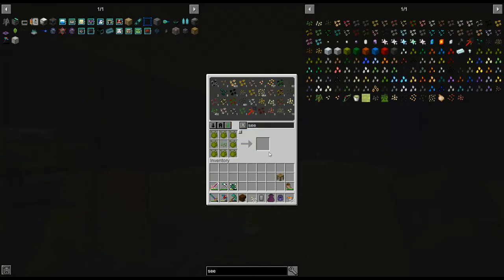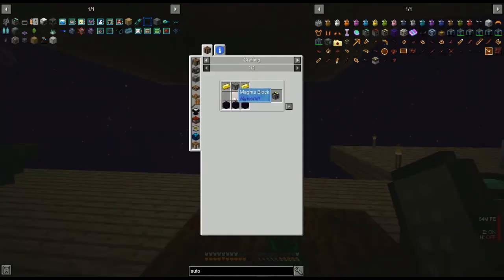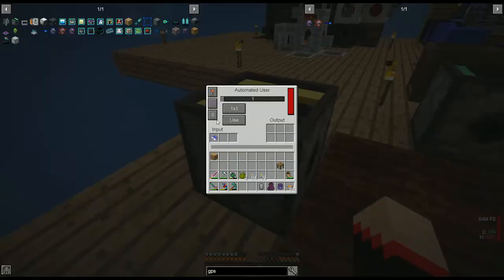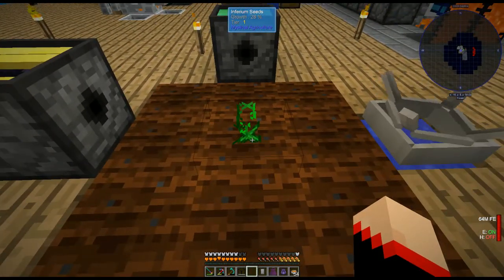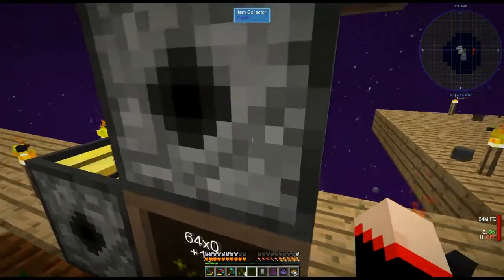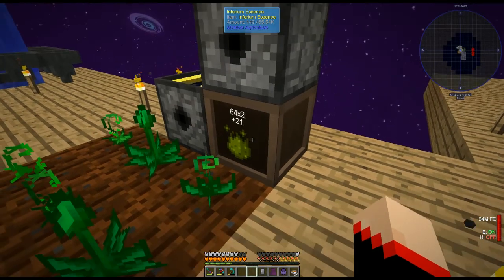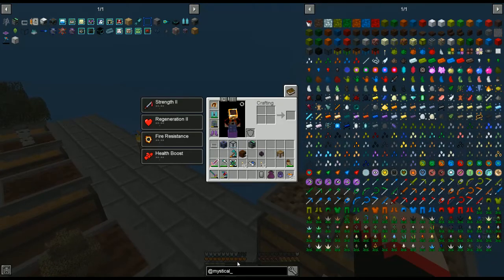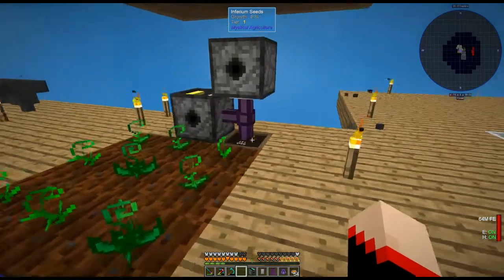Sky Factory 4 Ep 40 ~ Mystical Agriculture Farm Automation 💜😍💜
Sky Factory 4's description from Curse Forge ~ What makes this version different from every other SkyFactory before it? We've completely redesigned the resource gathering. Sieving for resources are a thing of the past. For a more immersive experience, Sky Orchards has been introduced. Resource Trees provides a built-in progression system and lets the player choose the resources they want to produce rather than a randomized system. We've removed the achievement book and replaced it with the advancement system. Instead of requiring players to manually check out what they've accomplished, the game will keep track for you. This system isn't designed to create a required questing system, but rather an optional set of goals for players looking for ideas on what to do next.

SkyFactory 4 introduces the prestige system! This is a completely optional game mode allowing you to unlock mods, items, and mechanics through an open progression system. Prestige points and unlocks are global and can be brought with you to other worlds! Prestige points can be gained by finishing advancements or by using the Parabox, a time-traveling box that generates points. To get started, enable prestige mode on the world creation screen.